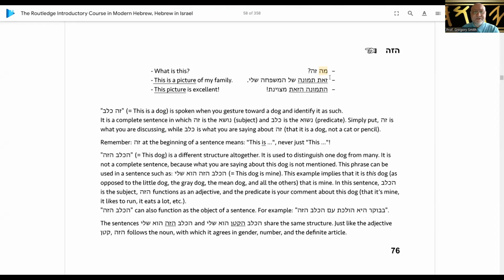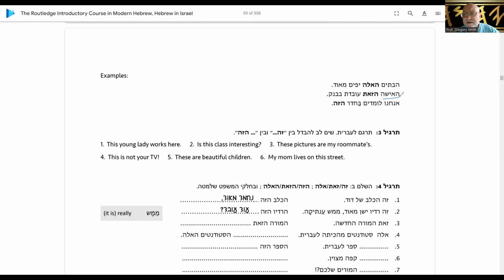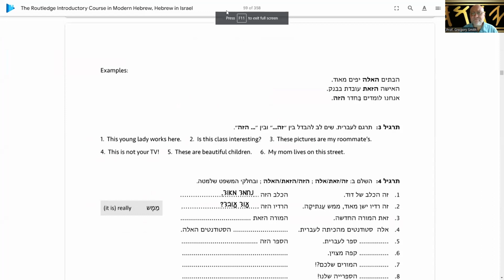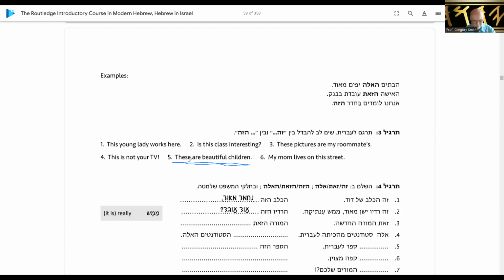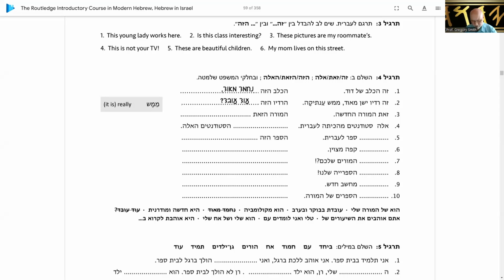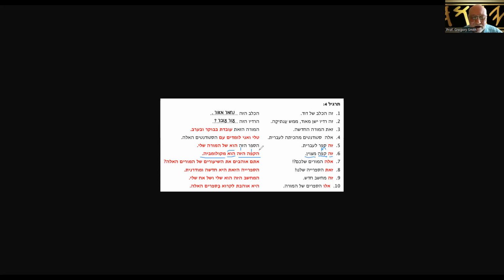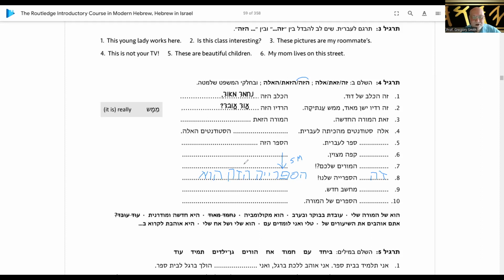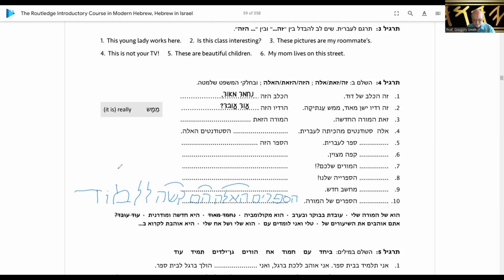Lesson17Cc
Hebrew Unit 2 Lesson 17C- You can enter live room via ZOOM.US or leave comments on the comment section of the room